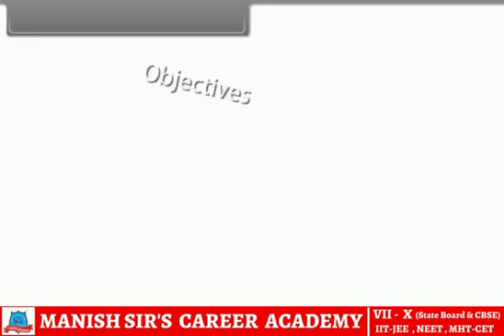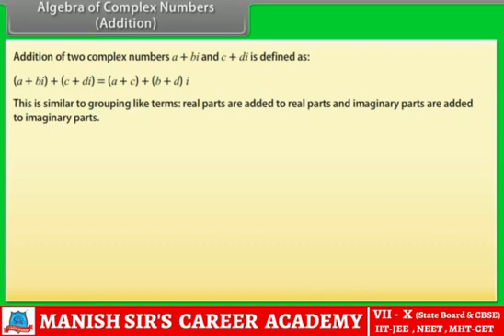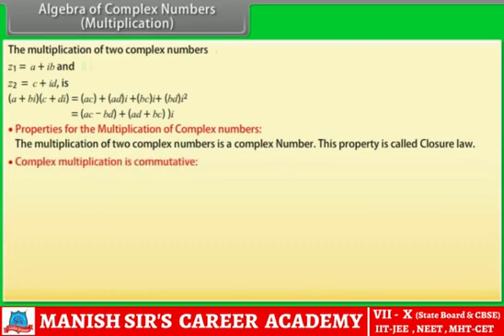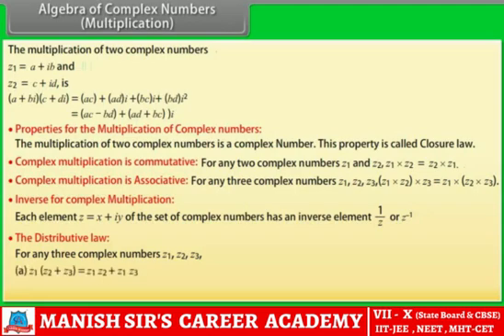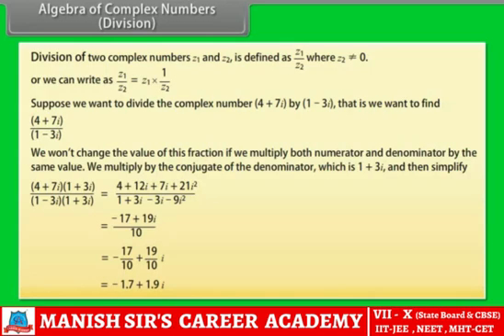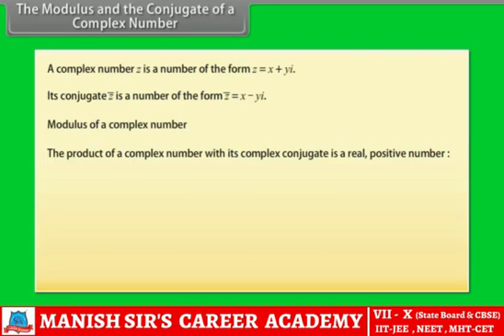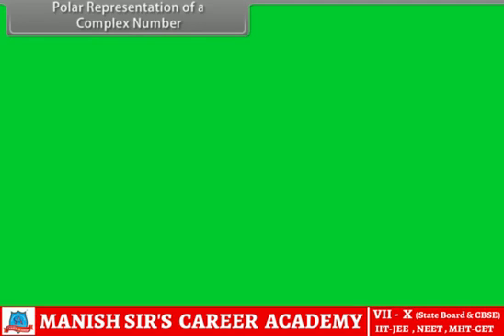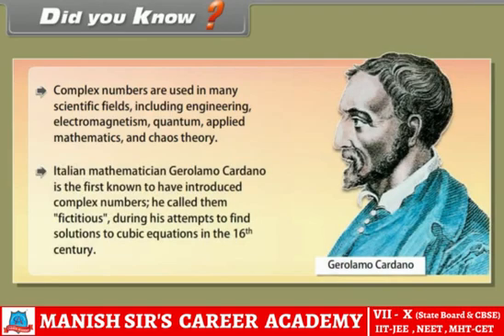Complex Numbers |class 11 mathematics| Manish Sir Career Academy